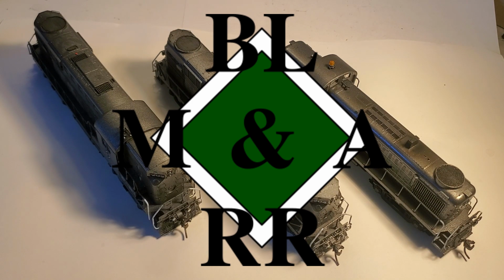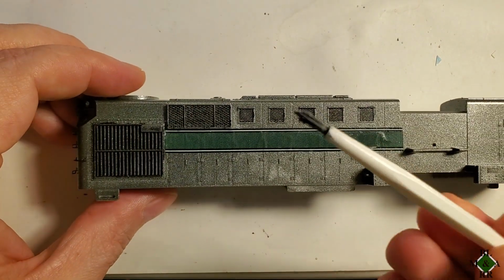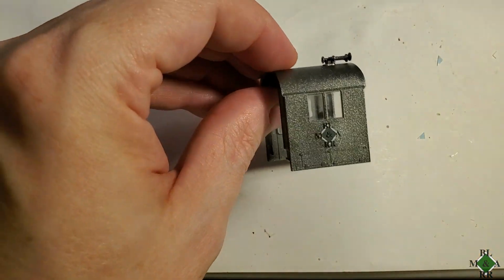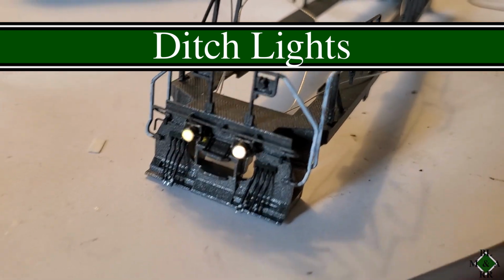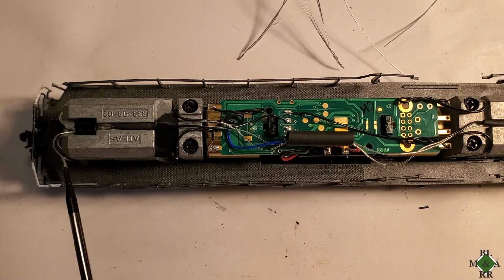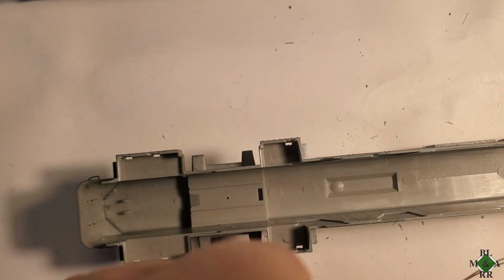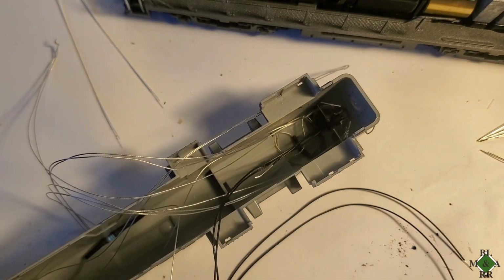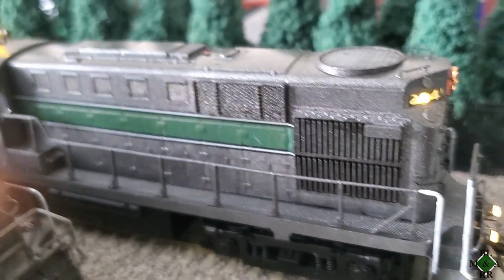Custom Decorated Atlas Alco Diesels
This a a longer video where I go through the process of creating three custom decorated Atlas Rs-11/3s for my freelanced branch line The Mitchell, Blue Lake and Aberdeen.
Chapters:
1:25 Paint/Decals
14:15 Decoder Install
16:52 Ditch Lights
21:55 Classification Lights
28:41 Number Boards
31:49 Headlights
34:12 Rotary Beacon
36:24 Final Results